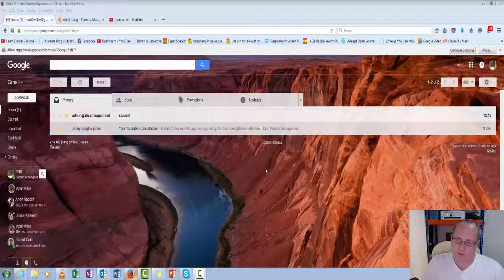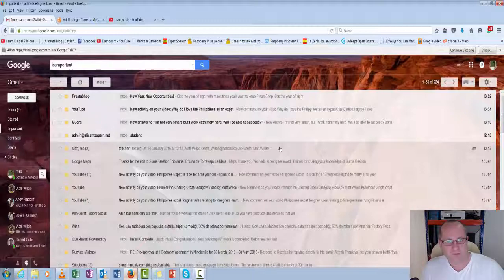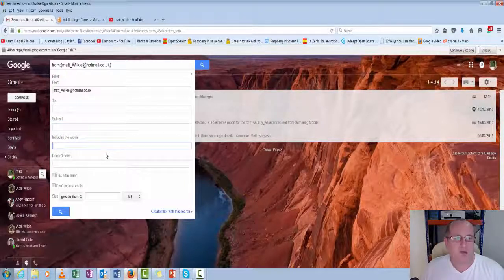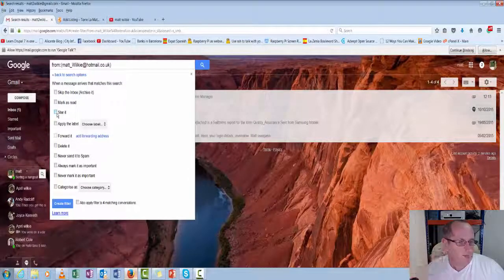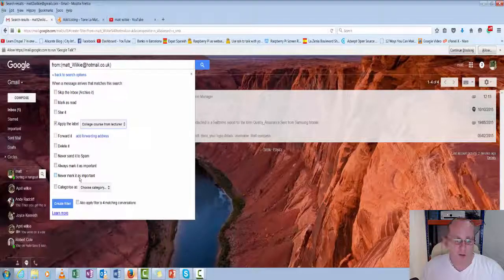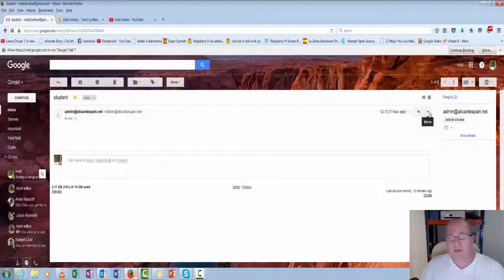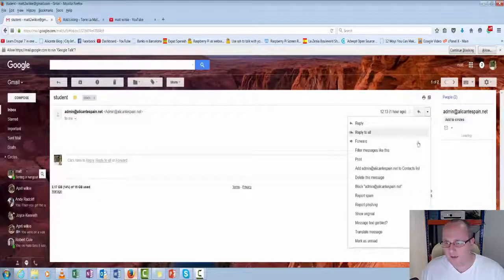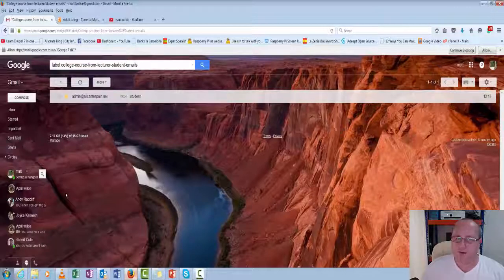Organising your life with Gmail Part 2 Using auto filtering and labels folders